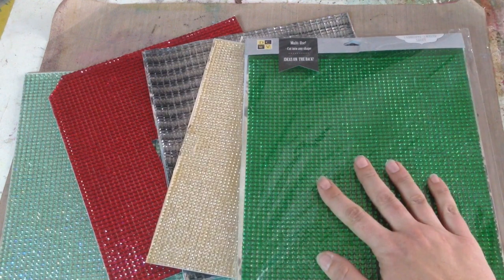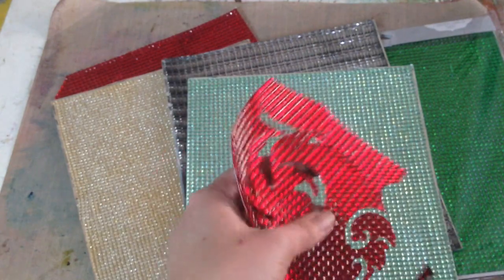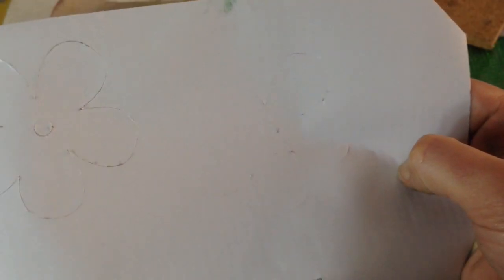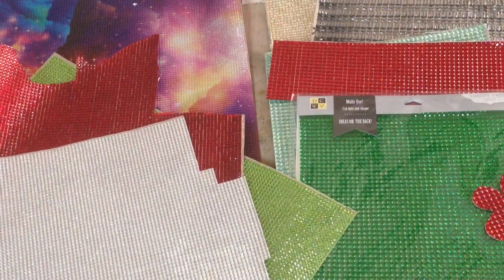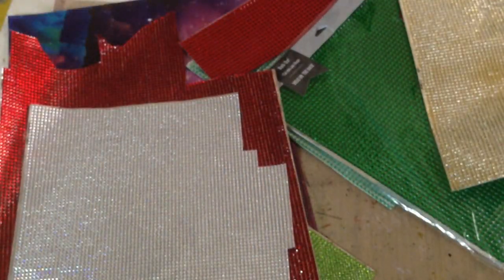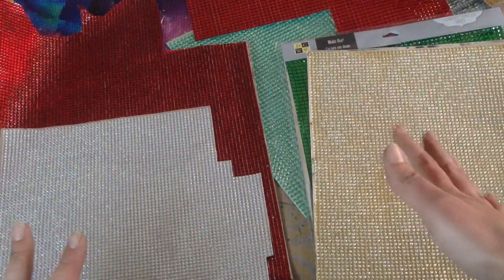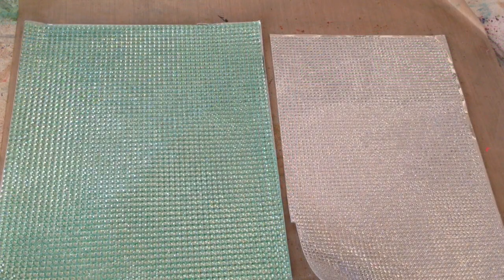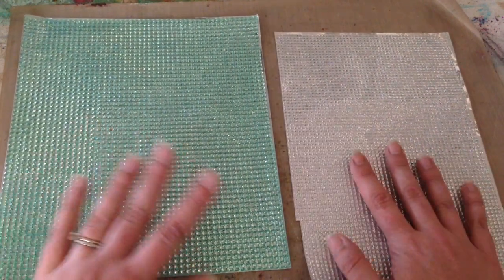DCWV Jewel Sheets and Comparison with Buckle Boutique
Here we take a quick glance at the new DCWV jewel sheets and then compare them with the Buckle Boutique Sheets.